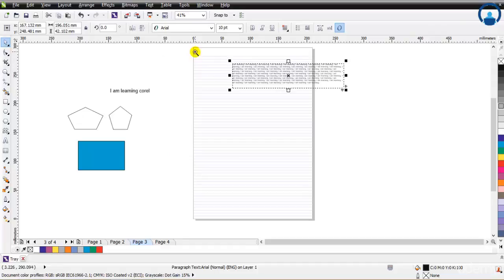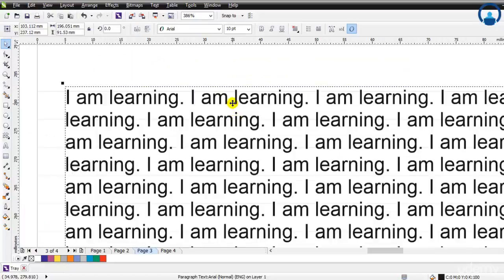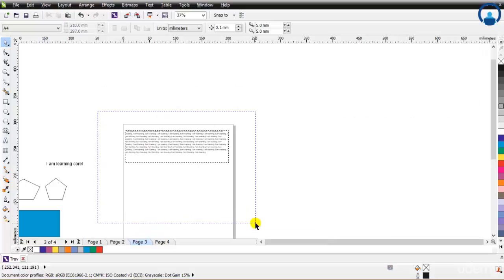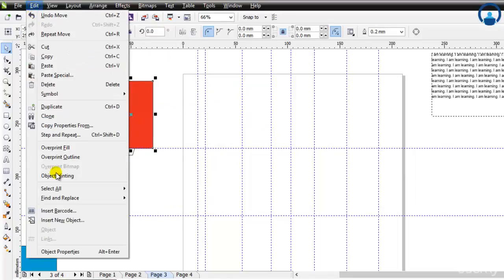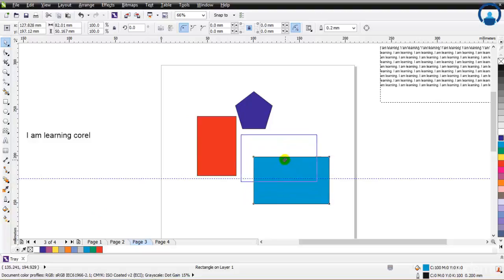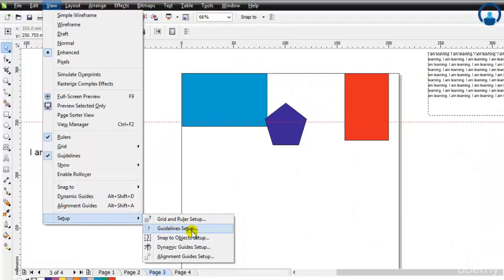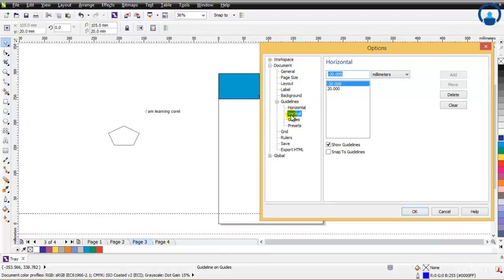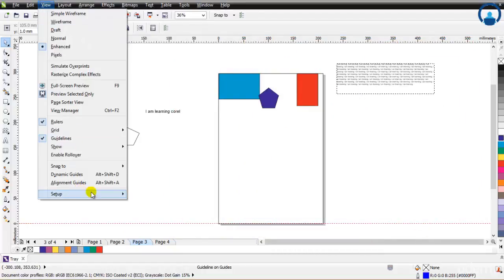108 Menu Bar Layout Part 2